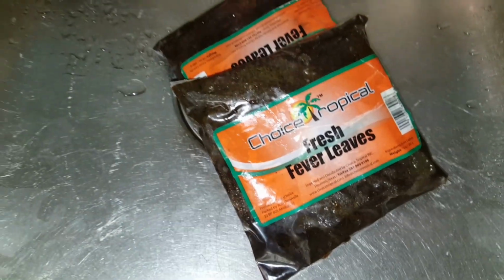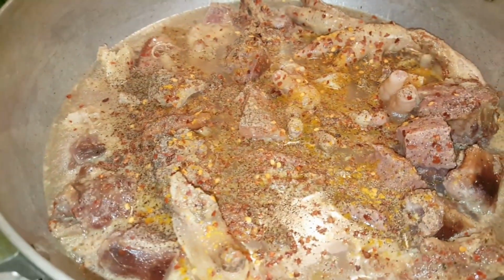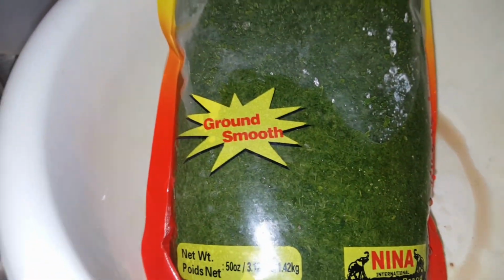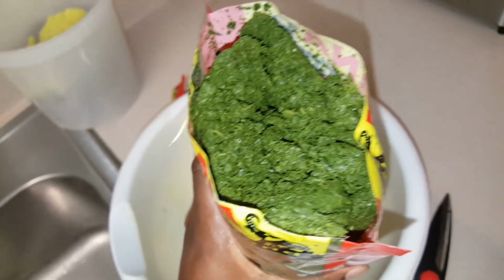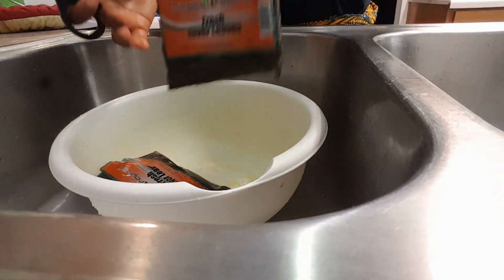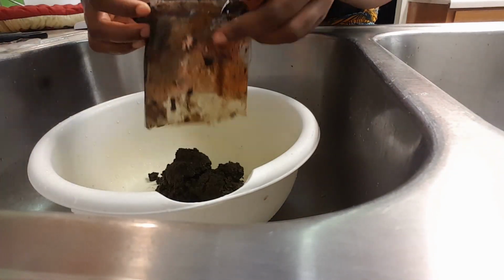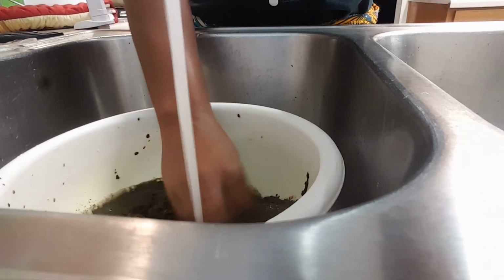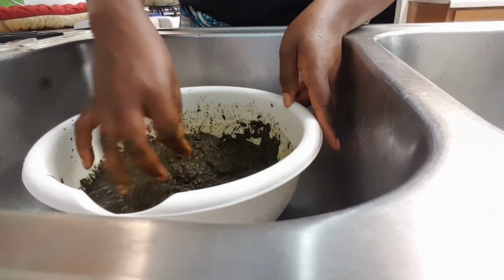Liberian Cassava leaf fever leaf